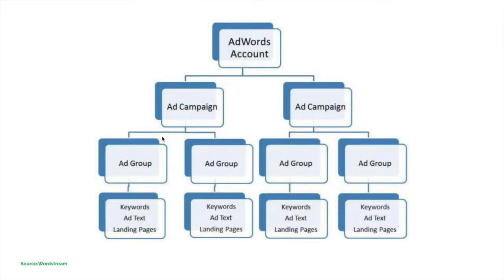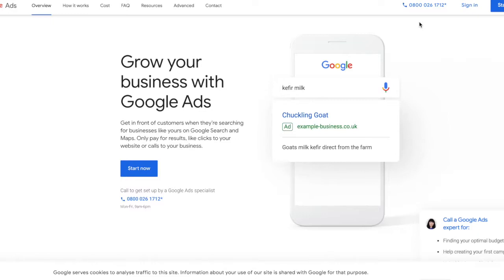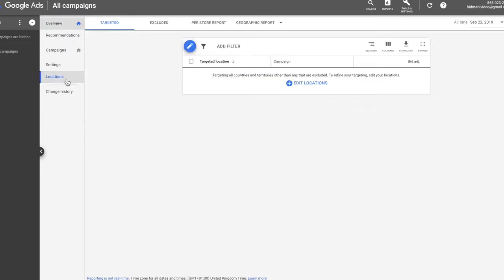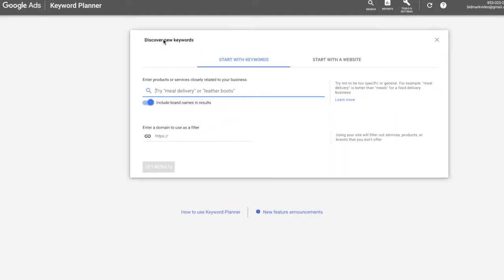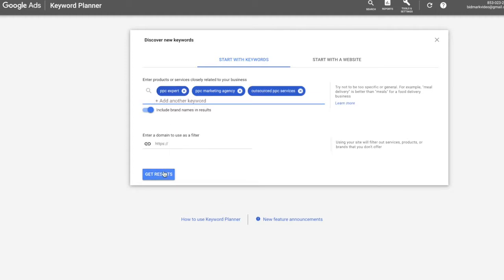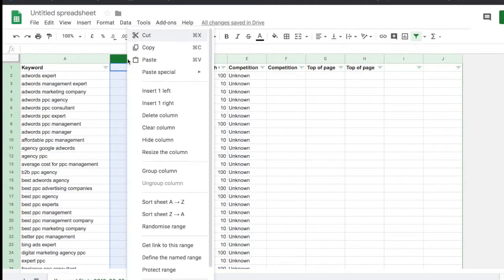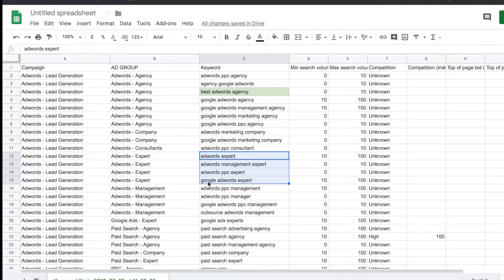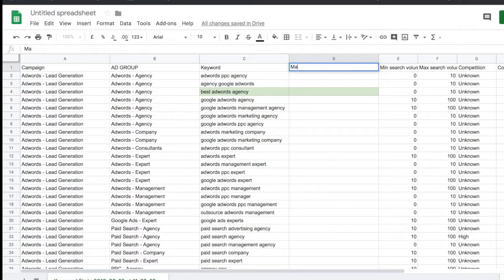2022 Google Ads / AdWords Tutorial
If you are looking for a complete guide to building and setting up Adwords campaigns then you will love this video which gives you loads of FREE TIPS on creating high performing Google Ads campaigns.

Here's what we'll be covering in the video:

1. Components of Google Ads Accounts - Before we dive into how to setup the campaigns we’re going to have a look at the separate components which make up an Adwords campaign.

2. Walking you through the setup process - The first step in creating a campaign involves deciding on where you are going to build your campaign!

3. Carrying out Keyword Research - Keyword research is one of the most important, valuable, and high return activities in the search marketing field.

4. Organising your Keywords into ad groups - Now that we have a list of keywords that we would like to target we will next organise your keywords into small groups of products or services - these will be your ad groups!

5. Adding your new campaigns in Adwords Editor - Using your Keyword Research document I'll show you how you can add single or multiple keywords in AdWords Editor.

6. Finalising campaign setup in Adwords - Things to check before going live…

7. Setting up Conversion Tracking - We’re almost ready to set up your campaign in AdWords, but there is one final ingredient: Conversion tracking!